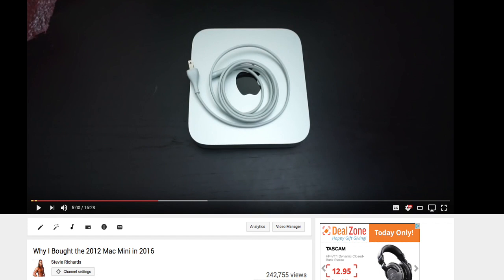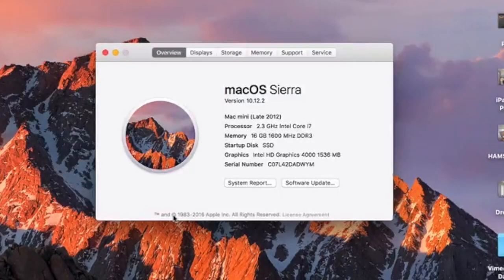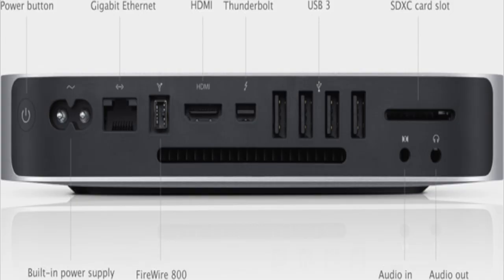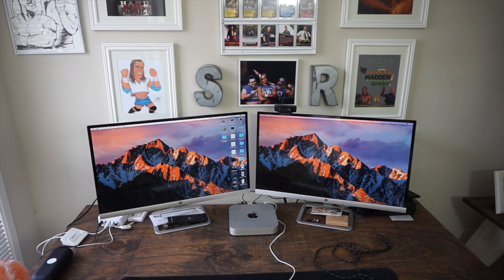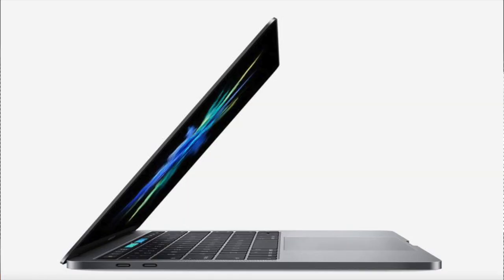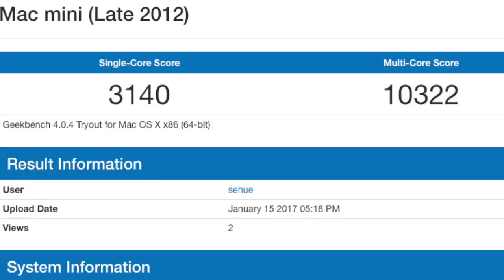Why I'm STILL Using a 2012 Mac Mini in 2017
I decided to give an update on my continued usage of the 2012 Mac Mini after the 2016 MacBook Pro releases and perspective on why older Macs are better Macs.